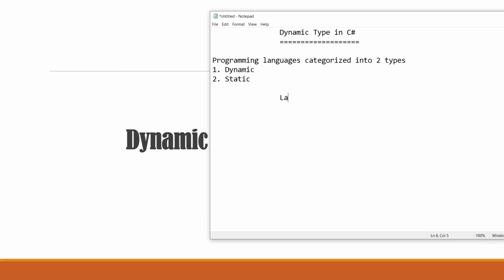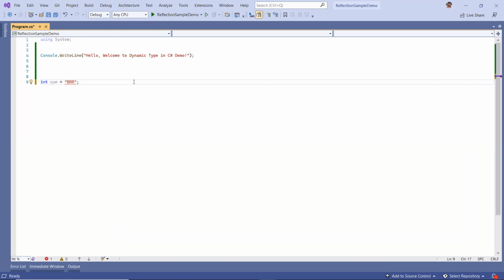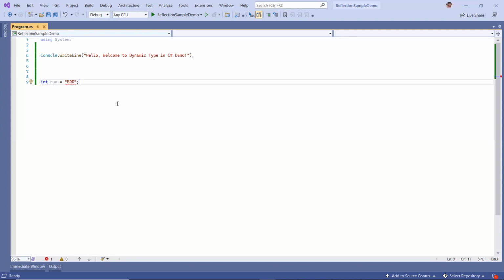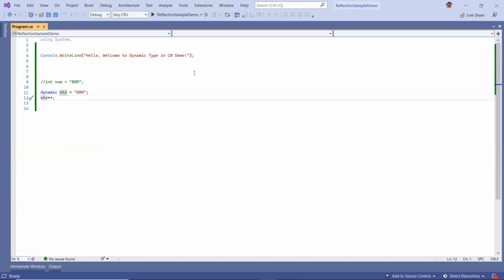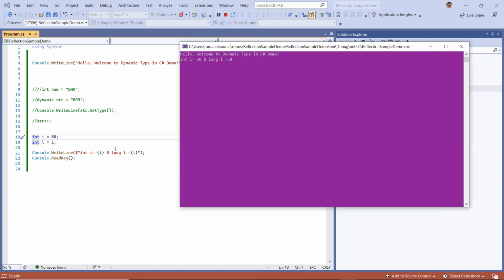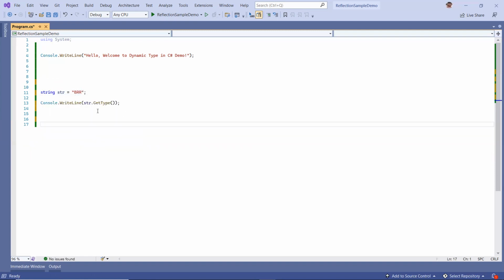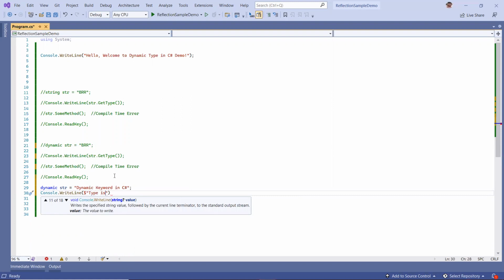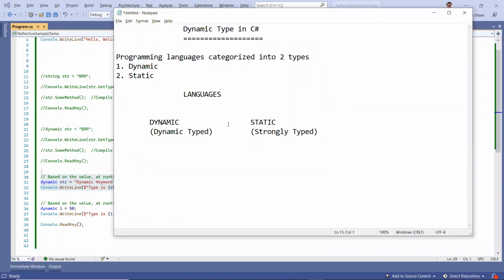Dynamic type in C#